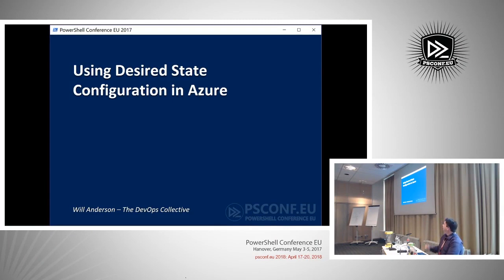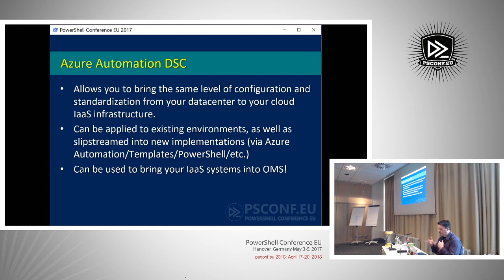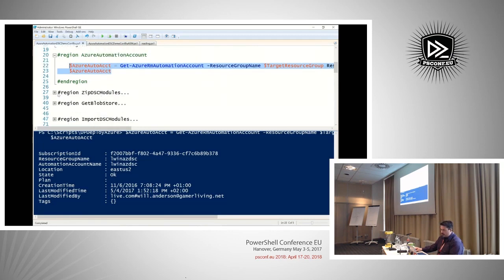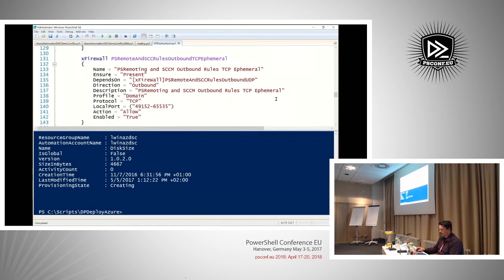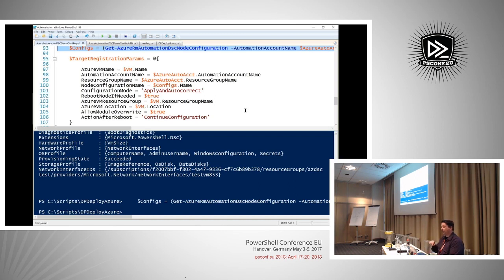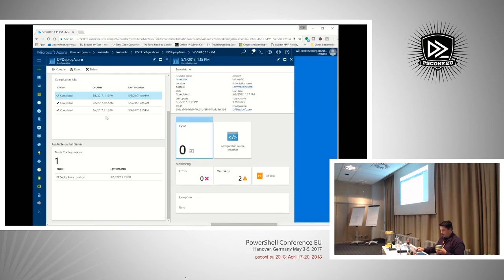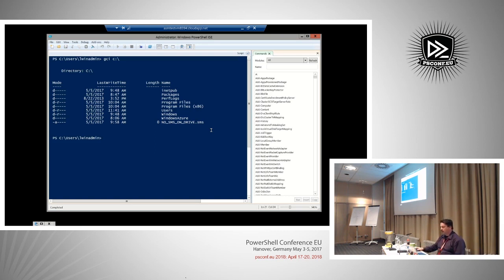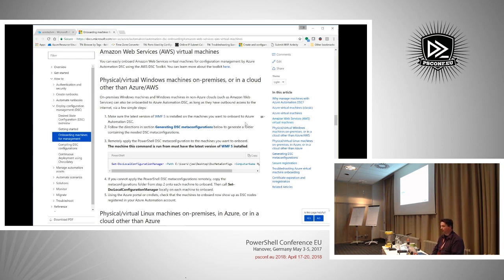Using Desired State Configuration in Azure - Will Anderson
Cloud and Datacenter Management MVP Will Anderson takes you through the use of Azure’s Desired State Configuration to deliver VM deployment solutions in the cloud that conform to your organizations’ requirements. Learn the different methods to deploy your desired state configurations into the Azure environment to manage both your Service Management and Resource Manager IaaS deployments.
Speaker: Will Anderson